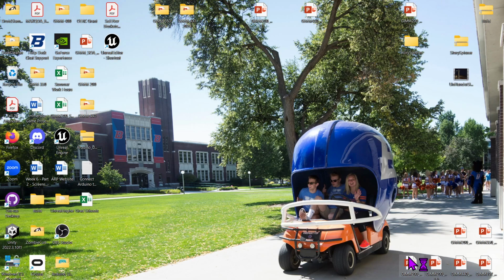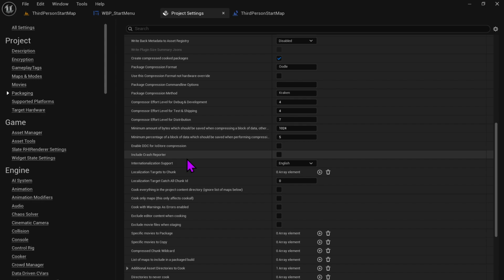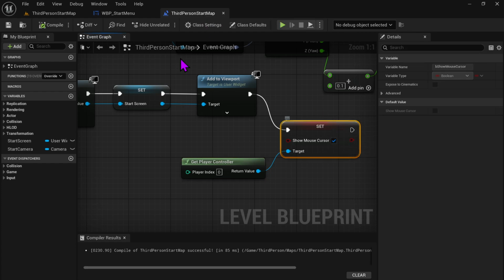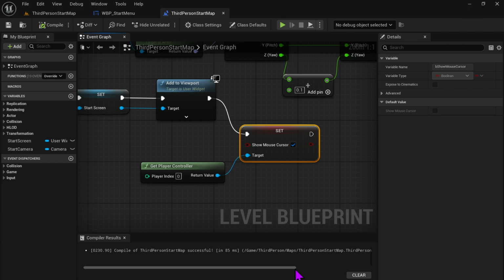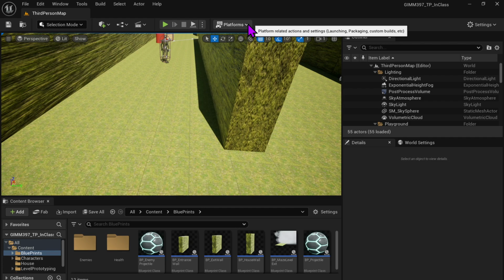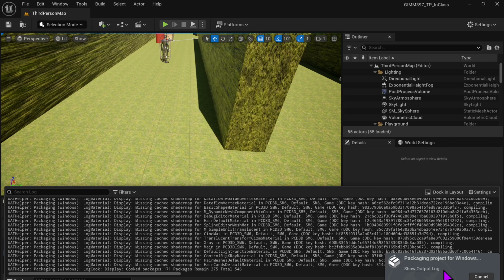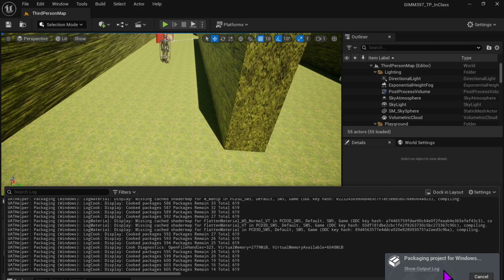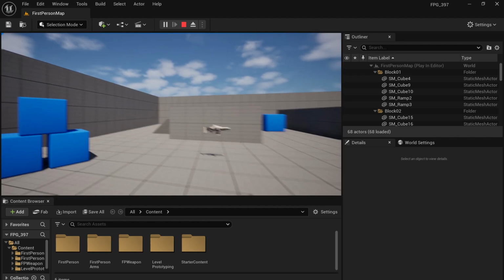GIMM 397 - In Class Week 7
Video from GIMM 397 Week 7